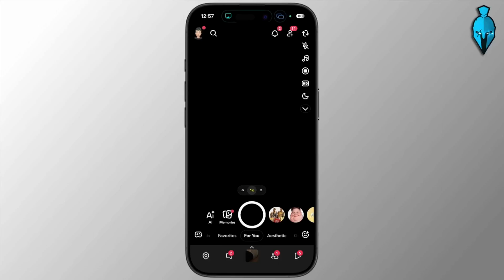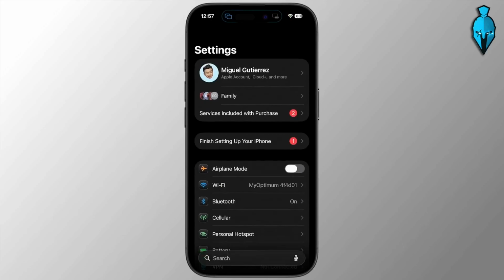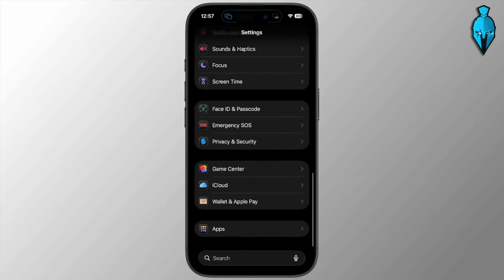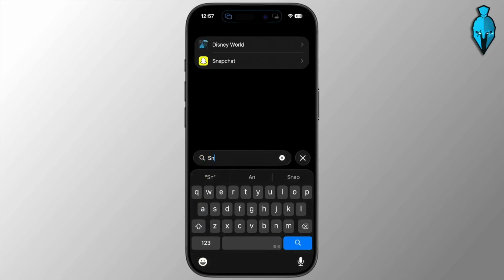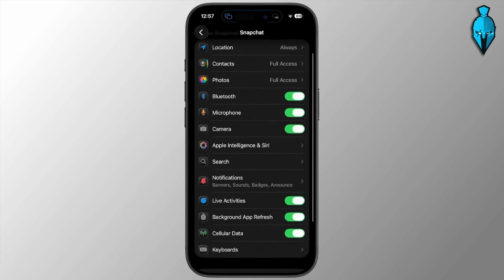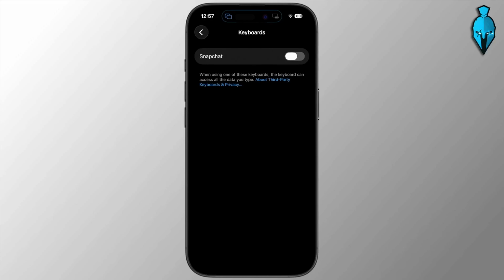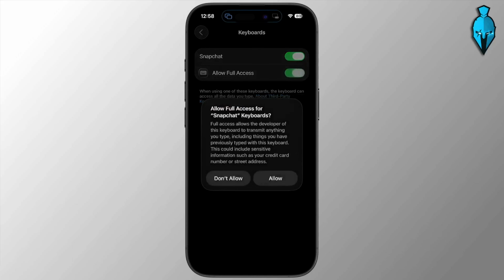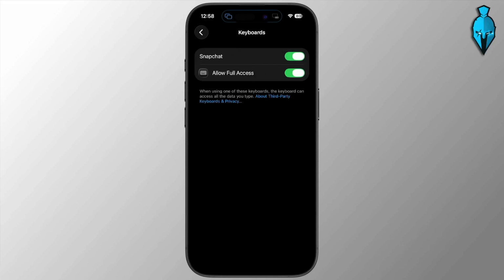How To Enable The Snapchat Keyboard Extension On iPhone - Full Guide